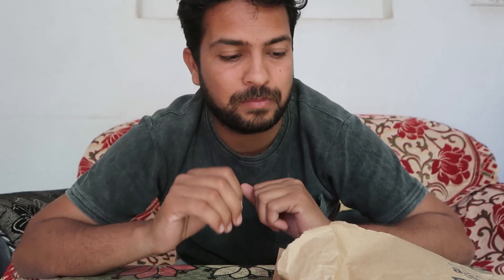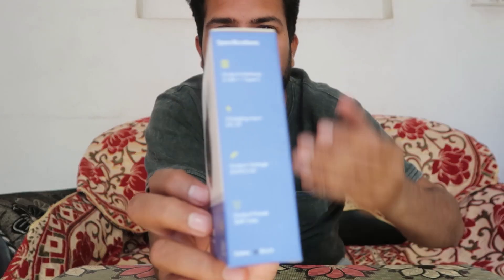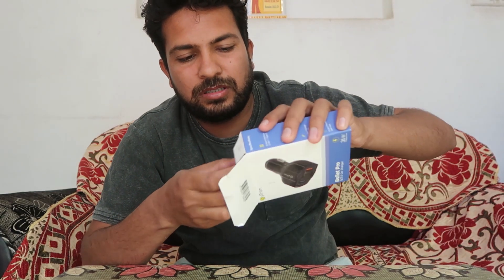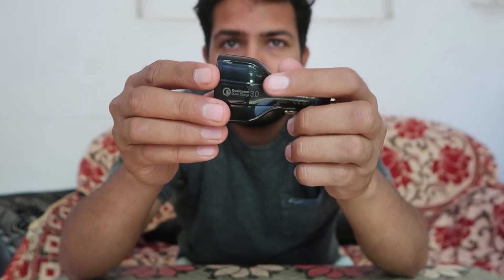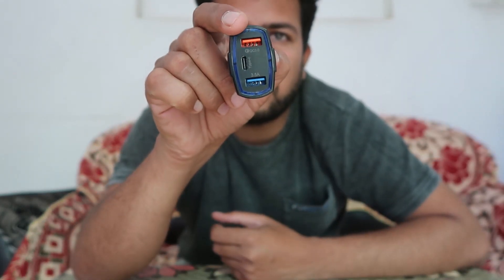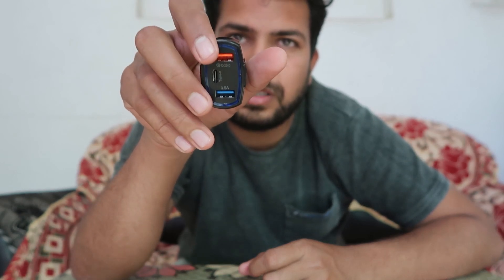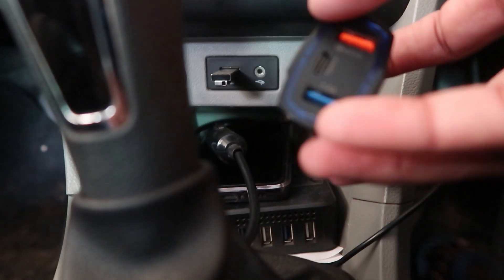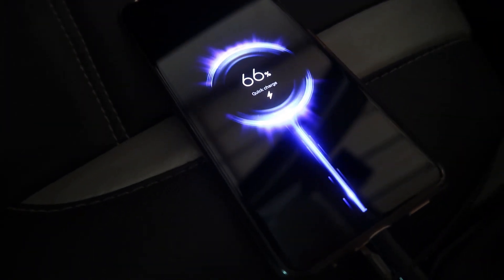Best Budget Quick charge 3 0 fast car charger pTron Car Charger